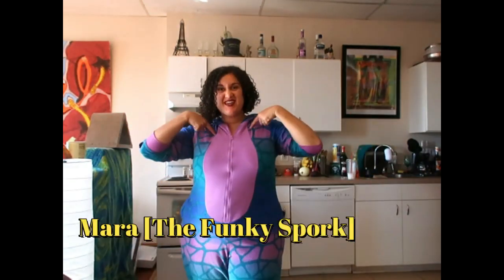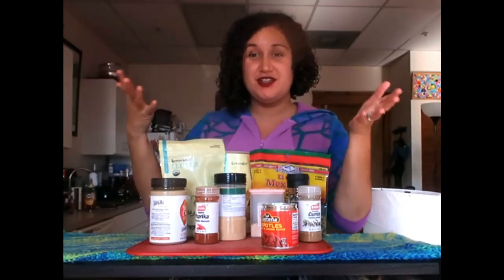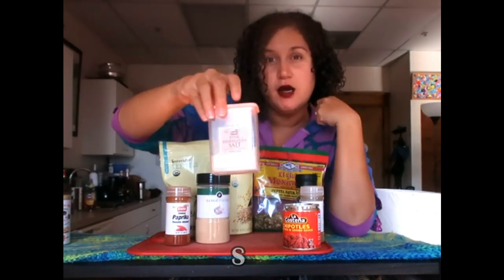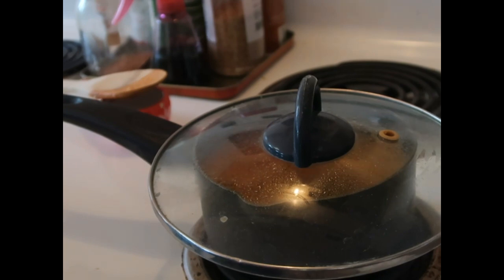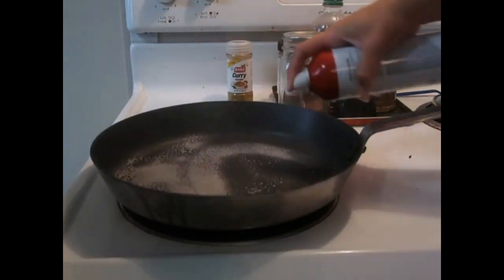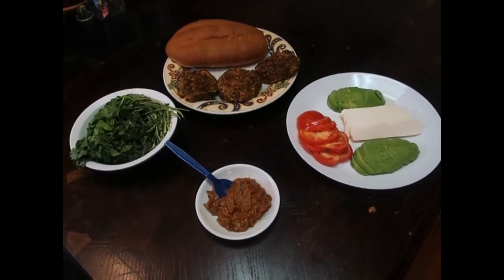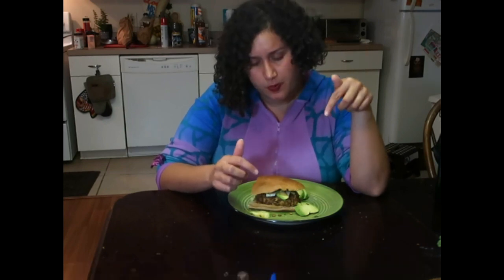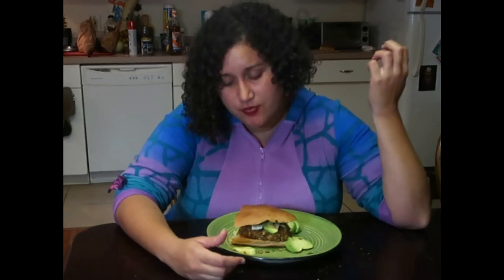Chipotle Lentil Burgers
While many people are trying to figure out how to make the most of dwindling pantry supplies in light of Covid-19, I may have the perfect meal for you. I present you with my chipotle lentil burgers! These burgers are savory, delicious, and are jam-packed with flavor. Aside from the ease of this recipe, one of my favorite aspects about this meal is that the bulk of the ingredients may already be in your pantry.

Hello! My name is Mara, and I am the Creator of The Funky Spork. I am passionate about sharing my yummy, easy, healthy & quirky recipes & local food systems education with you and your family!